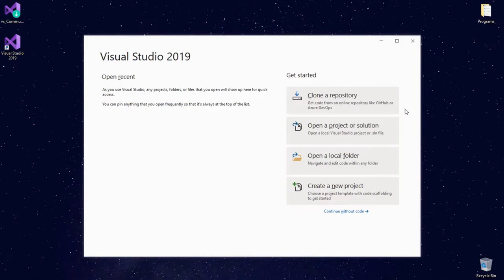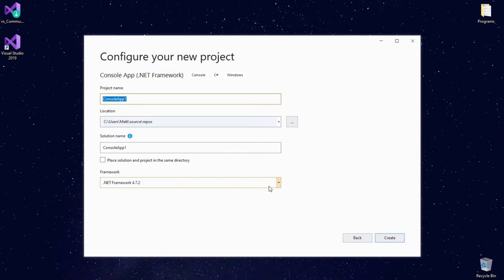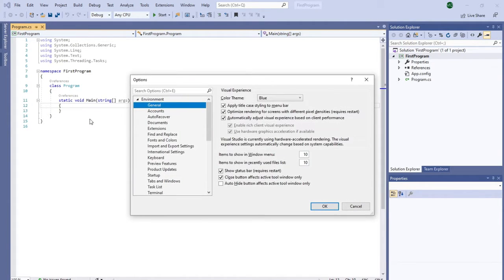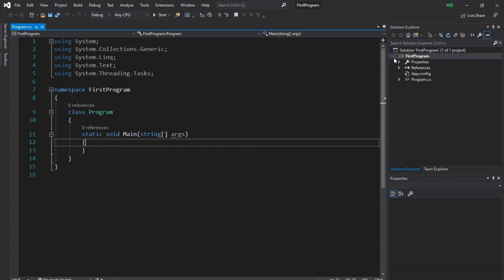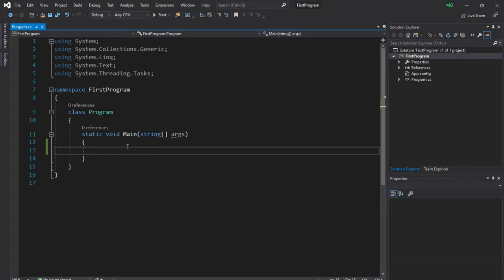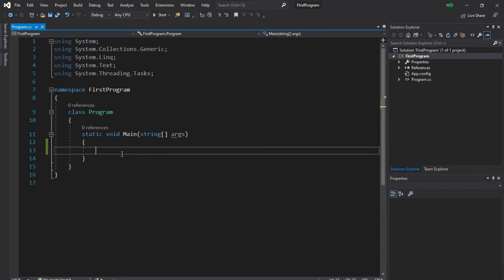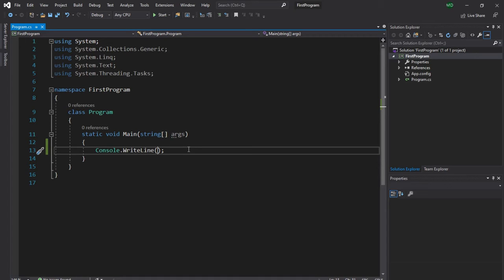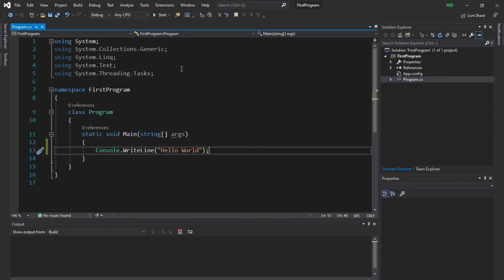03 C# Crouse First lines of code